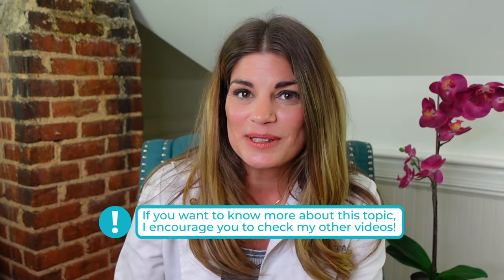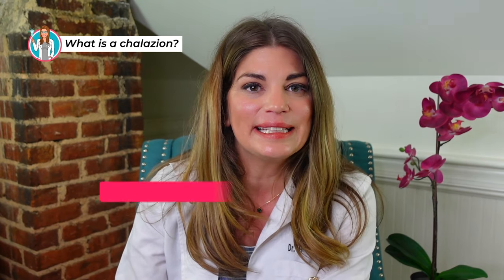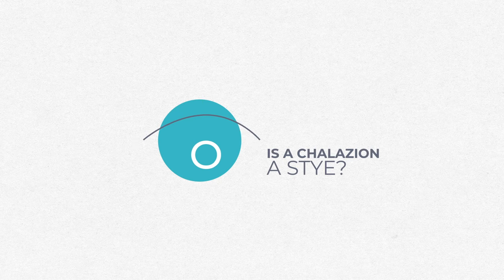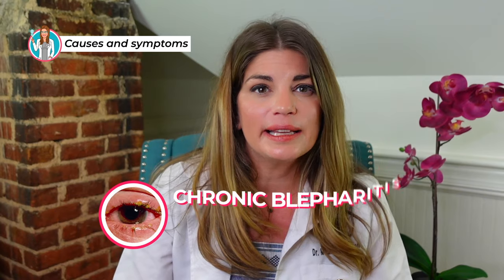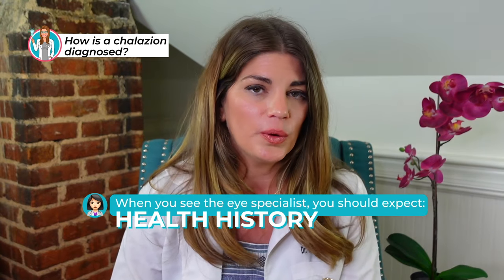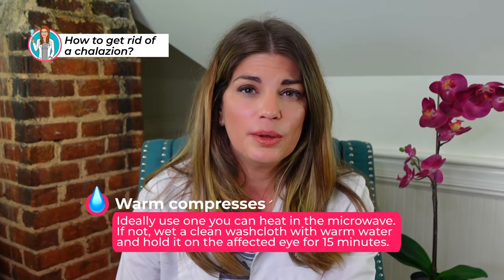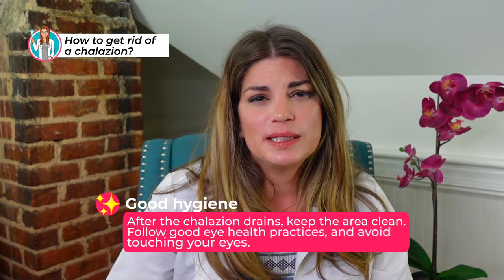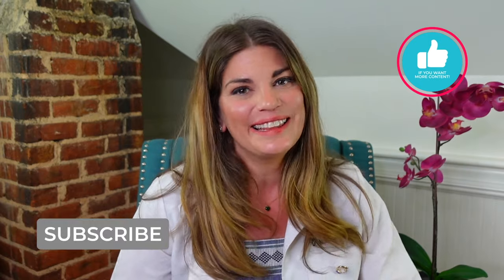How to get rid of a chalazion? What happens if a chalazion is untreated? Can you pop a chalazion?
Nearly one million people per month around the globe search the term, chalazion on Google and the world’s second largest search engine, YouTube! Isn’t that number amazing?! So I address all the top questions about chalazion in this video.

Bob and Brad Eye Massager

⏱️ Timecodes:
   00:00 Intro
   00:44 What is a chalazion?
   01:24 Is a chalazion a stye?
   01:51 What are chalazion causes and symptoms?
   03:14 How is a chalazion diagnosed?
   04:10 How do you get rid of a chalazion?
   06:10 Bob and Brad
   07:24 How to get rid of a chalazion continued . . .
   07:56 What happens if a chalazion is left untreated?
   08:29 Summary

A chalazion is a red bump on your eyelid. It is sometimes called an eyelid cyst or a meibomian cyst. It slowly forms when an oil gland (called a meibomian) becomes blocked. At first, the chalazion may be painful, but after a little time, it usually doesn't hurt. Chalazia may develop when something blocks a small oil gland in the eyelid. These glands help keep the eye moist. A blocked gland begins retaining oil and swells. Eventually, the fluid will drain, and you may have a hard lump on your eyelid.